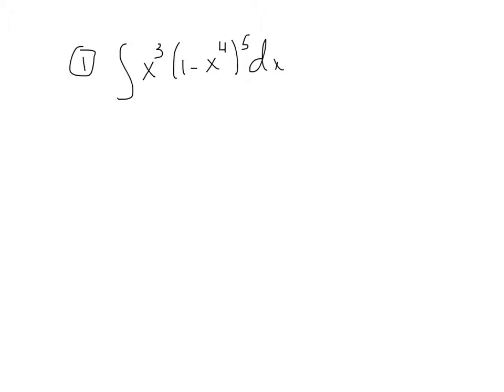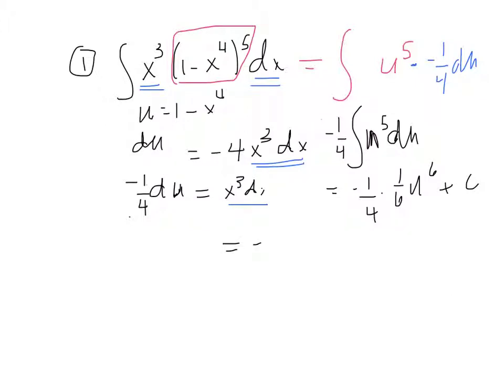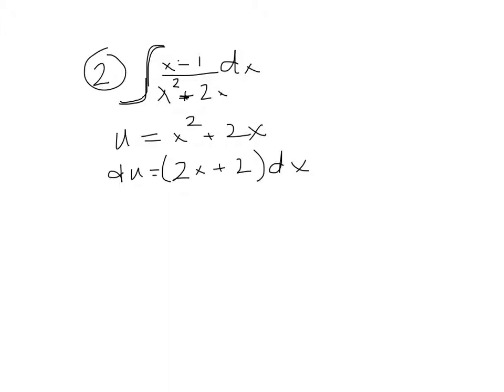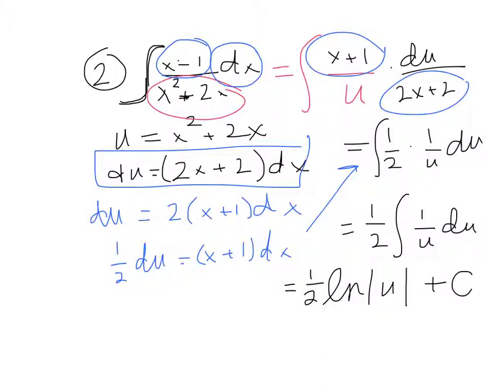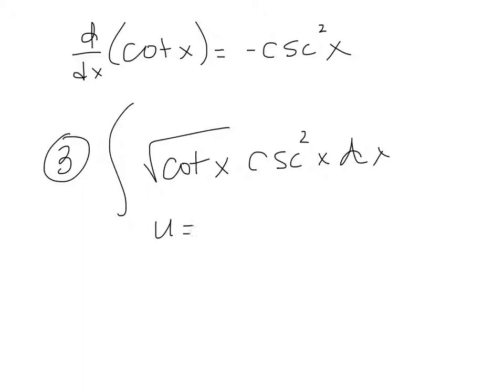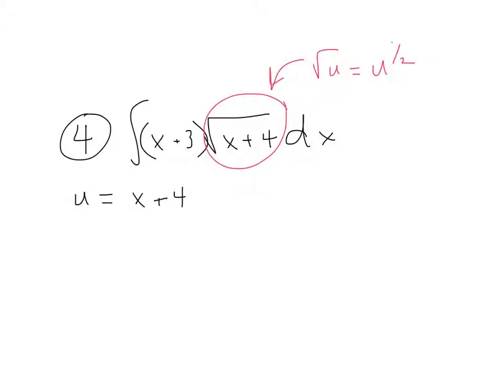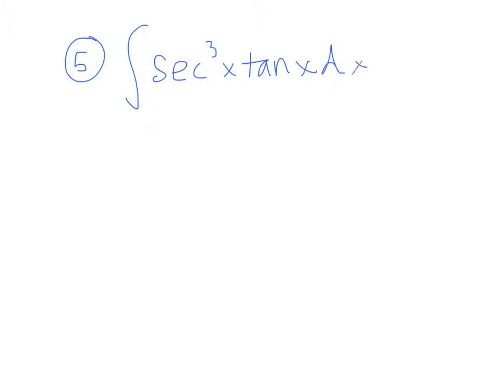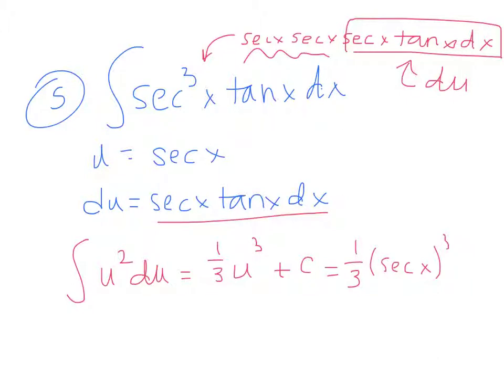U-Substitutions ap calculus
U-substitutions indefinite integration